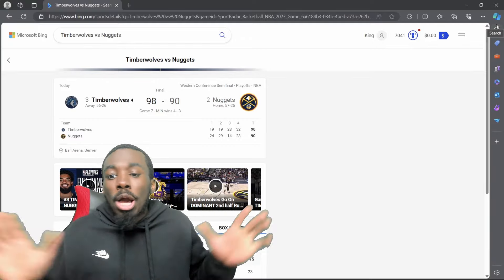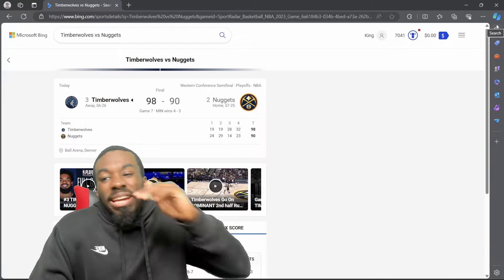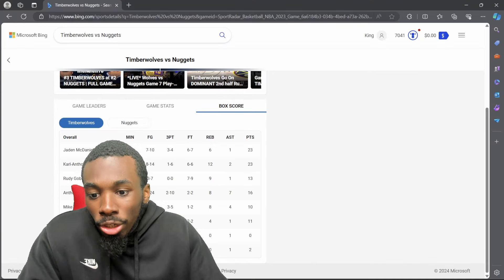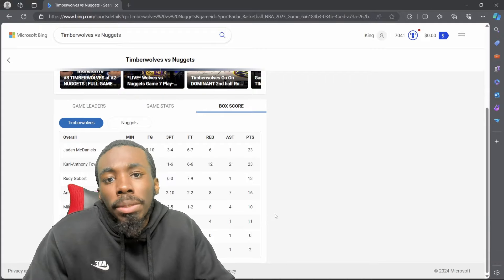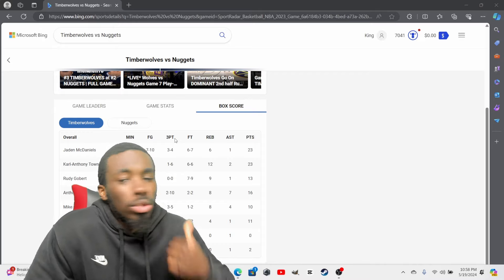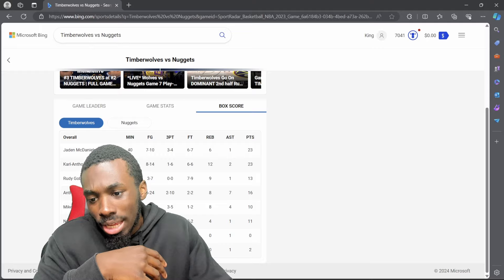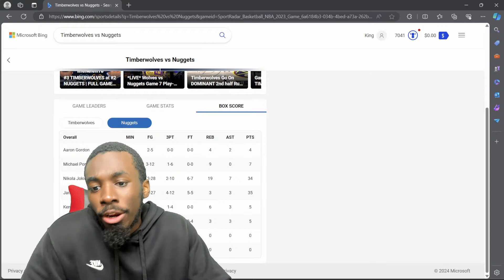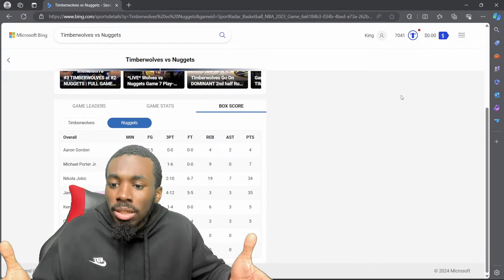Anthony Edwards Better Than Jokic?! | Nuggets vs Timberwolves Game 7 Reaction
I can't believe Anthony Edwards and the Minnesota Timberwolves actually pulled it off. They eliminated Nikola Jokic and the Denver Nuggets in game 7 and advanced on to the conference finals of the NBA playoffs. I LOVE ANT!!